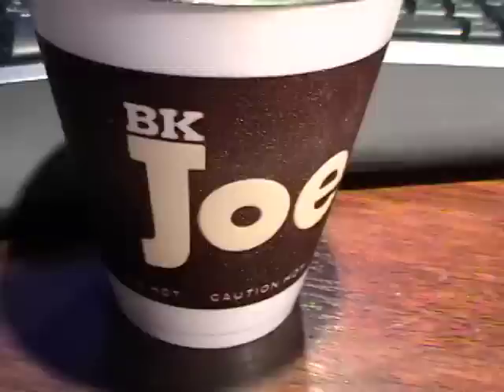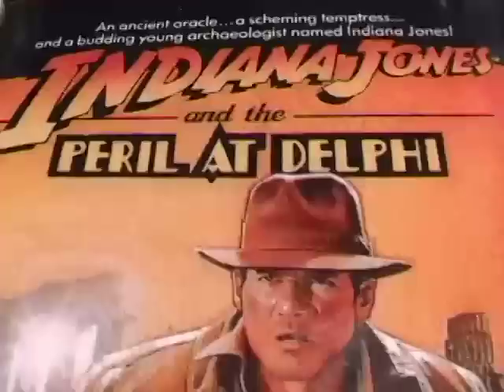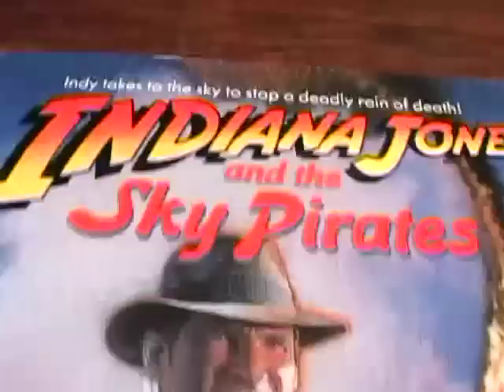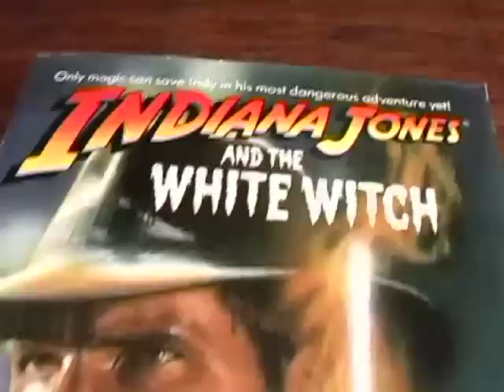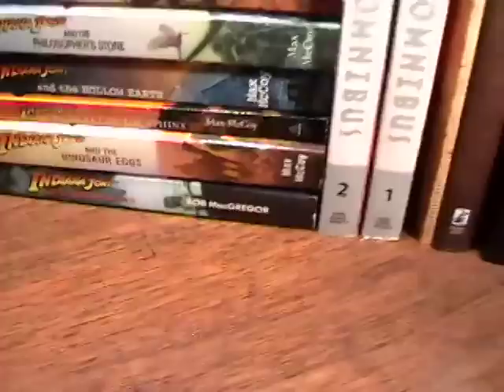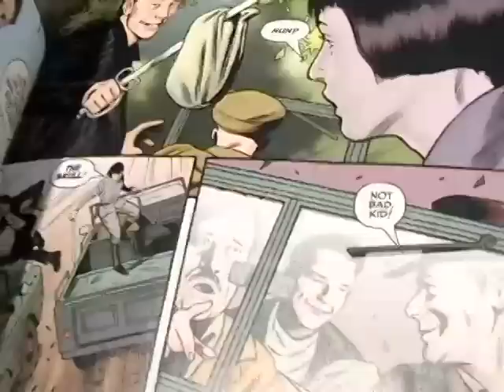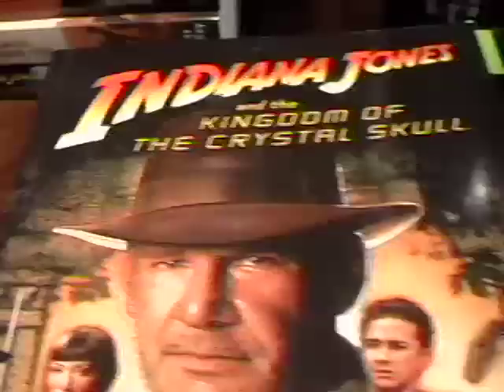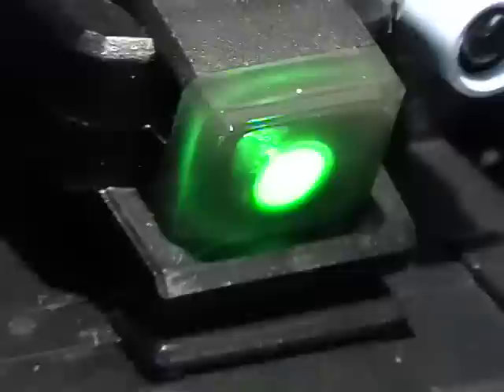Modeling Blog Daily - The Indiana Jones READER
This is my Modeling Blog Daily - 06/30/08 - The Indiana Jones READER.  I go into detail on ALL the currently available books AND comics for INDIANA JONES including the TWO massive 350 page graphic novels - "The Indiana Jones OMNIBUS VOL 1-2" - that's over 700 pages of comics in two books!!! There is a wealth of info here for the INDY fan...